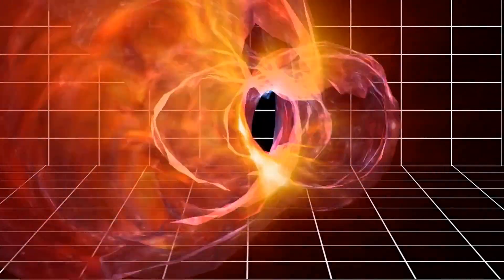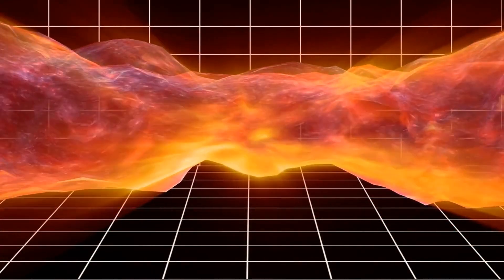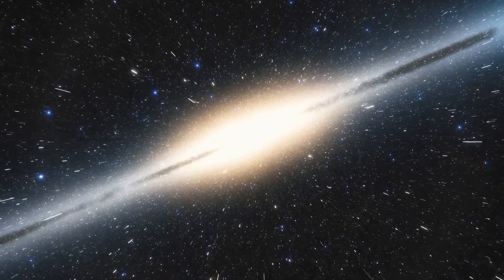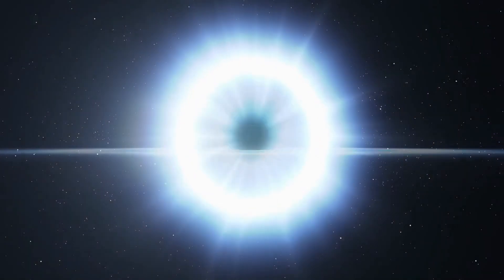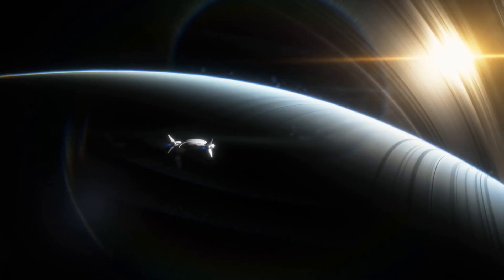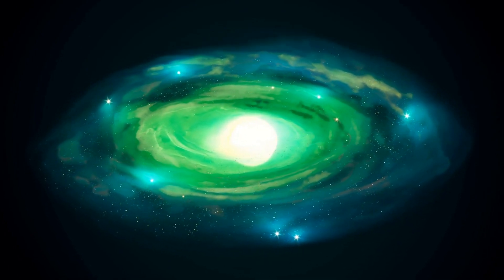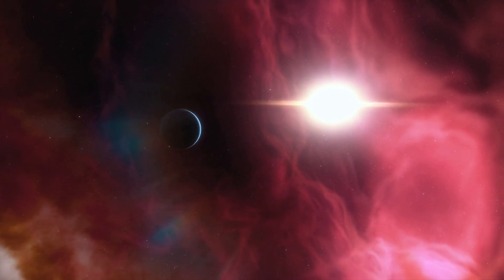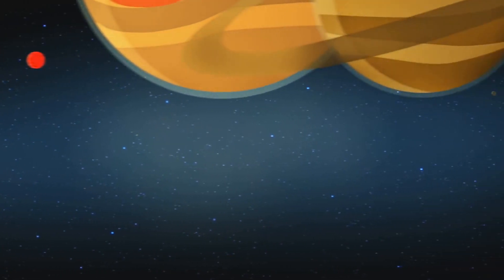What is the universe made of?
In this video, we will explore the fascinating question of what the universe is made of. From galaxies and stars to planets and gases, we will delve into the various elements that make up our vast and mysterious universe.

We will begin by discussing galaxies, which are massive clusters of stars, gas, and dust held together by gravitational forces. We will explore the different types of galaxies and the role they play in shaping the universe.

Next, we will take a closer look at stars, the massive spherical objects that produce light and heat through nuclear reactions in their cores. We will discuss the life cycle of stars, from their birth to their eventual death, and the different types of stars that exist in the universe.

Moving on to planets, we will explore the different types of planets in our solar system and beyond. We will discuss the formation of planets and their unique features, such as atmospheres, moons, and magnetic fields.

We will also delve into the mysterious world of black holes, the objects with an extremely strong gravitational field that form as a result of the collapse of stars. We will discuss their properties and their role in the universe.

Finally, we will explore the concept of dark matter, an unknown form of matter that exerts a gravitational effect on galaxies but does not emit light or interact with electromagnetic radiation. We will discuss the evidence for dark matter and the ongoing efforts to better understand this mysterious substance.

By the end of this video, you will have a deeper understanding of the various elements that make up our universe and the fascinating properties and interactions that shape our world.

Supporting channel development:
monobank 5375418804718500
Skrill